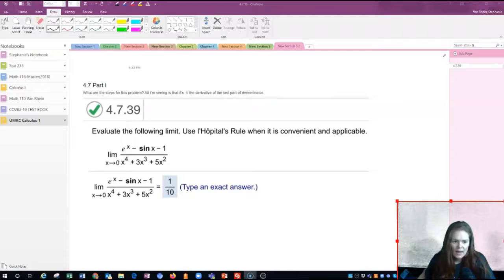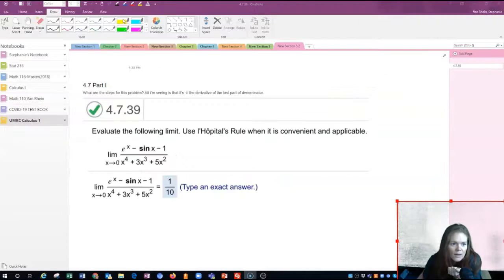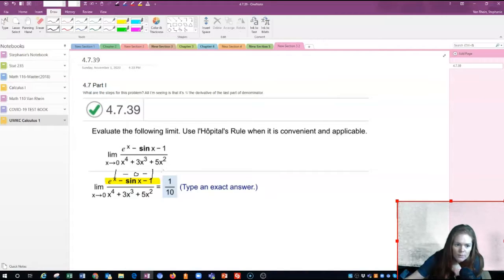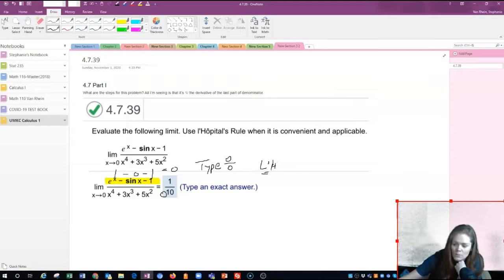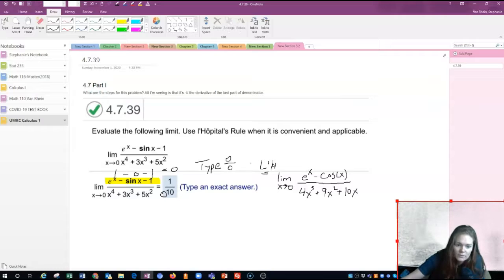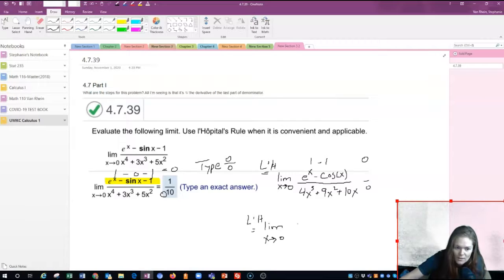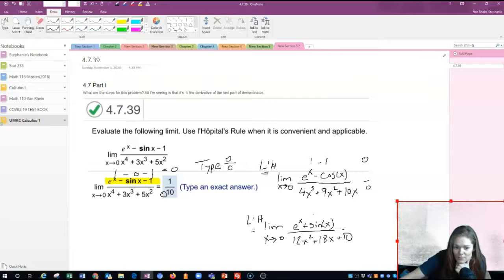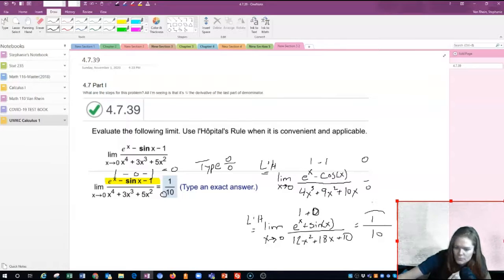Math 210 4.7.39